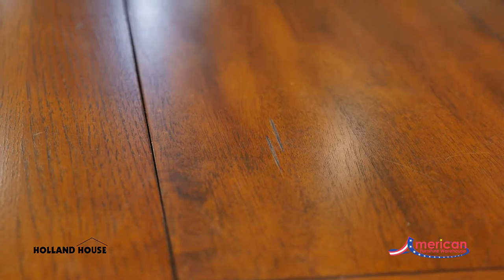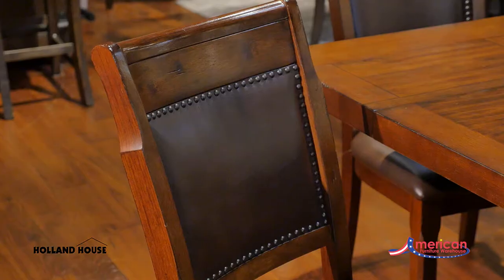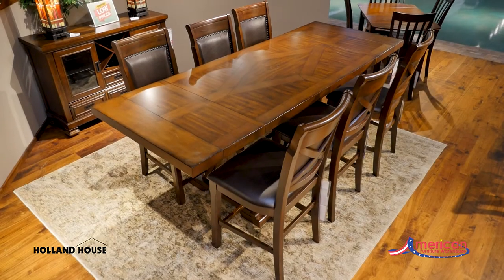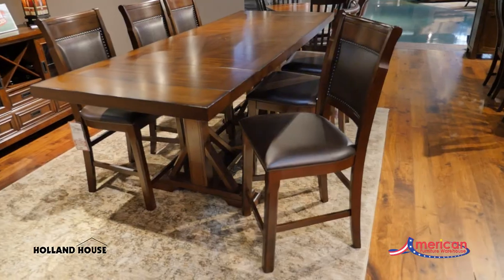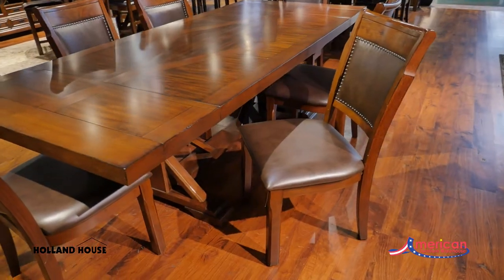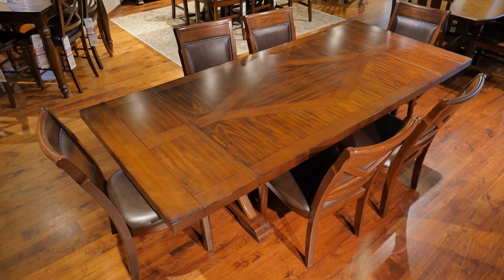Breda Dining Collection